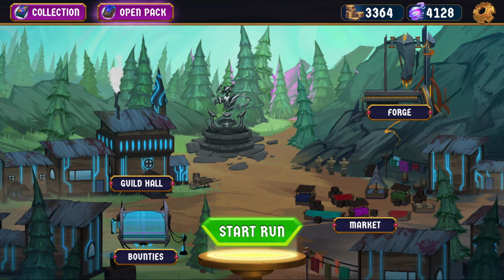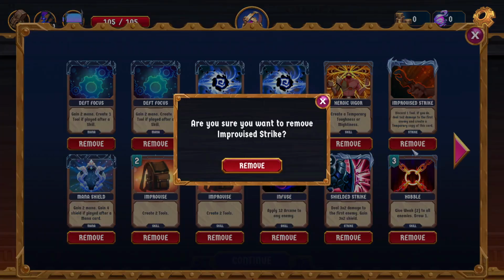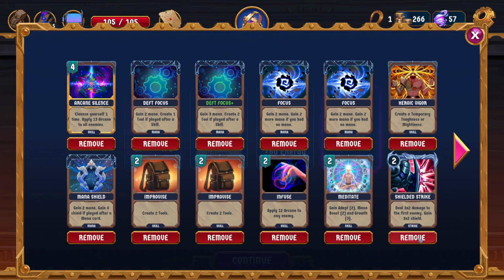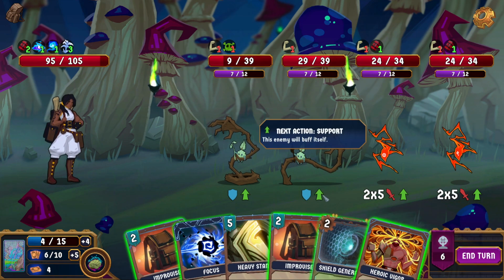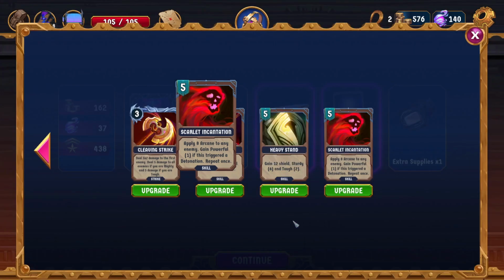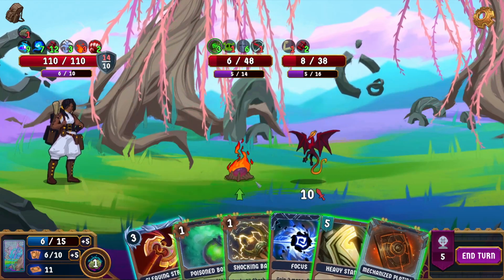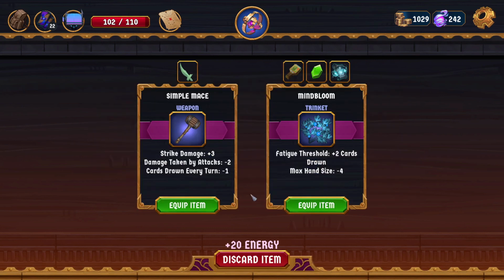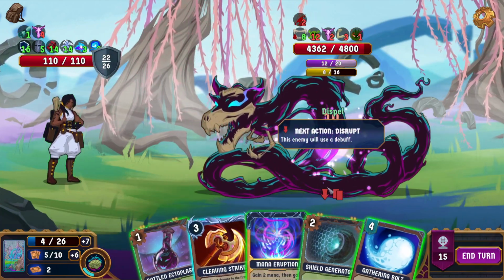Breach Wanderers - All Quests #5 - Fetid Smoke Pt 1 (v7110 Beta)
Is level 3 Inna stronger than Shadowbone Natha? Find out in this thrilling video.
(Blank card art is because this is a beta patch)

00:00 Introduction
04:39 The Run
37:30 No Cowards Allowed
49:49 Finishing the Run